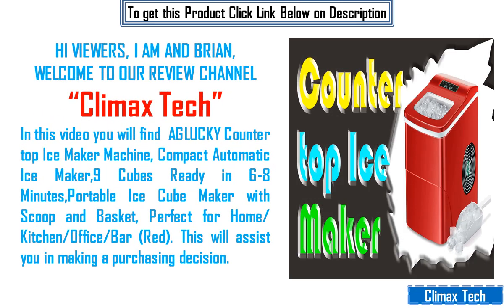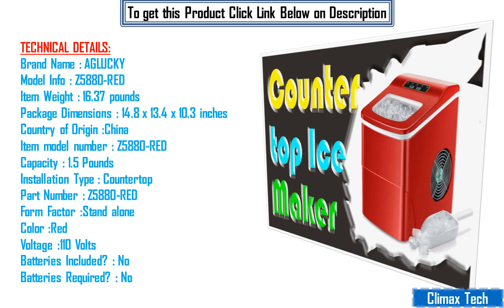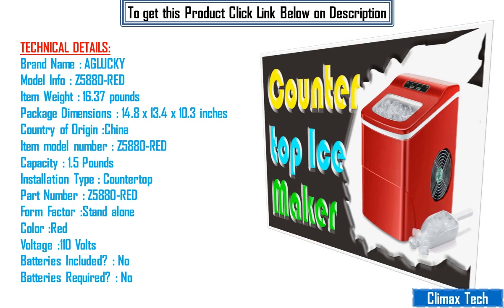Best Counter top Ice Maker Machine 2023 Review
To get this ice maker

HI VIEWERS, I AM AND BRIAN, WELCOME TO OUR REVIEW CHANNEL “Climax Tech” In this video you will find  AGLUCKY Counter top Ice Maker Machine,Compact Automatic Ice Maker,9 Cubes Ready in 6-8 Minutes,Portable Ice Cube Maker with Scoop and Basket, Perfect for Home/Kitchen/Office/Bar (Red). This will assist you in making a purchasing decision.

Here is given Best Brand of Ice maker:
1. FRIGIDAIRE
2. GE
3. COSTWAY
4. VIVOHOME
5. Igloo
6. Magic Chef
7. NewAir
8. Scotsman
9. Whynter
10. LG

NARRATIVE:
A Versatile Ice Maker with a Small Size: With dimensions of 12.3 inches (D), 8.7 inches (W), and 12.6 inches (H), this countertop portable ice maker is versatile. Our countertop ice maker is lightweight and portable, making it simple to transport and use. Ice is available whenever and wherever you are, and it has numerous applications. It is ideal for use in the kitchen, office, tea shop, KTV, and bar.Making ice is quick and quiet: In just six to eight minutes, our ice maker makes nine ice cubes. It can even make up to 26.5 pounds of ice per day, so you can always have good, fresh ice. Additionally, our countertop ice makers feature a quick and quiet cooling system, making them silent. In addition to saving energy, this keeps the nugget ice machine cool and keeps the environment quiet.Multiple Purposes: When the ice maker's basket is full, our indicators will tell you to remove the ice cubes and tell you to add water when the ice maker is empty.Ice cubes shaped like bullets: The two sizes of ice cubes that are available in our portable ice maker—small and large—are always used to cool drinks and food. Additionally, it does not harm your hands, which are always used to cool drinks and food, and it produces ice in the round, smooth bullet shape.Use a healthy ice cube: Our ice maker stands out from the competition thanks to its transparent window on the top. More pure ice cubes can be made with it. so that it can provide you with safe, healthy ice cubes for eating.